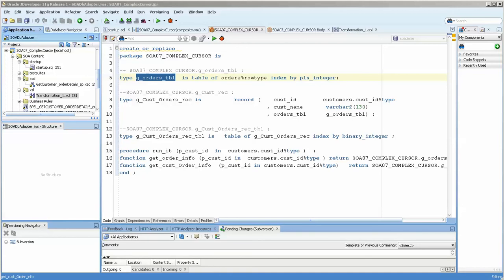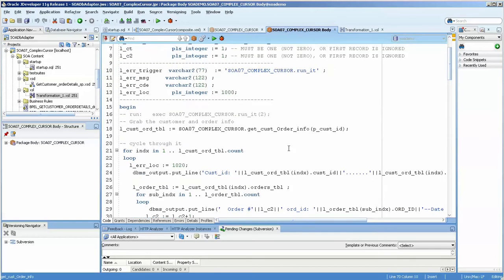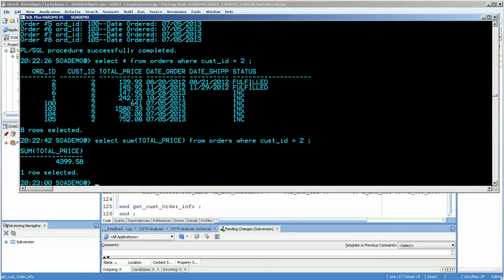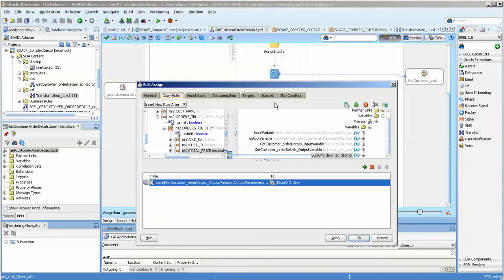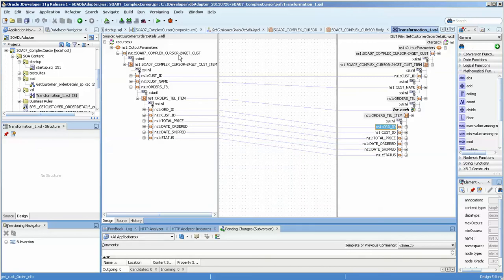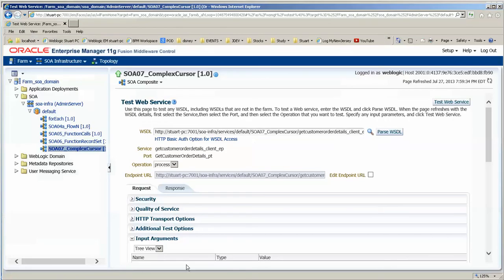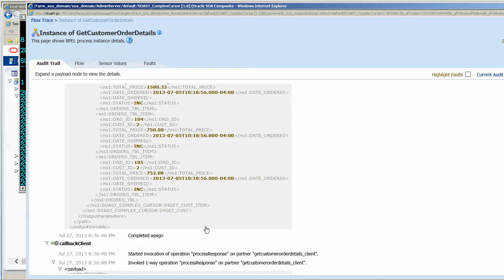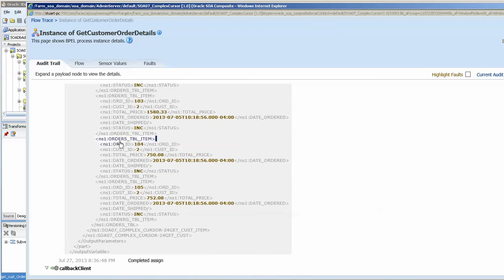soa Database Adapter complex cursor